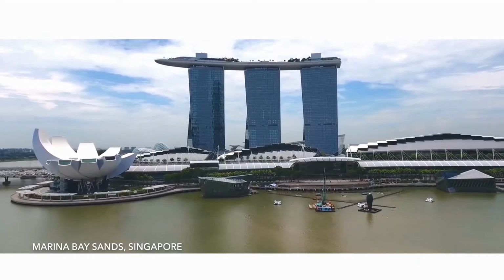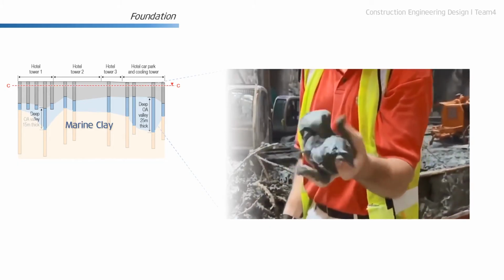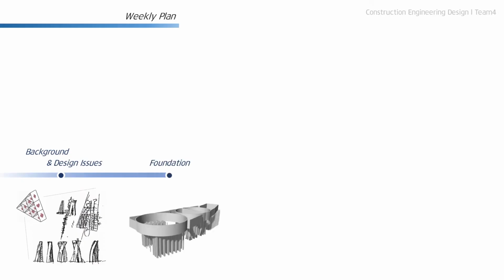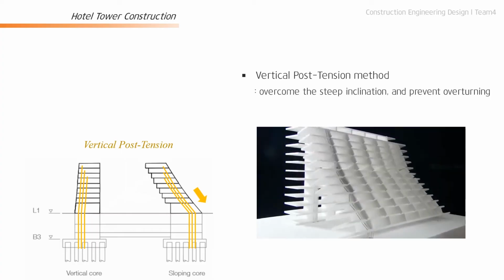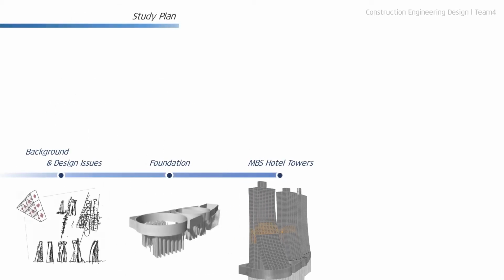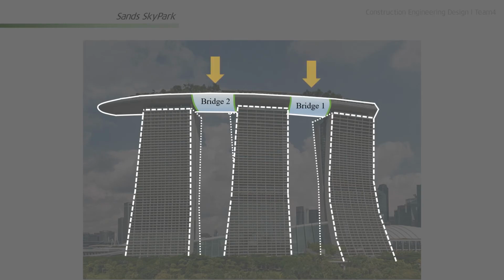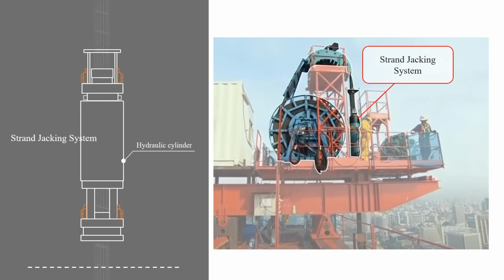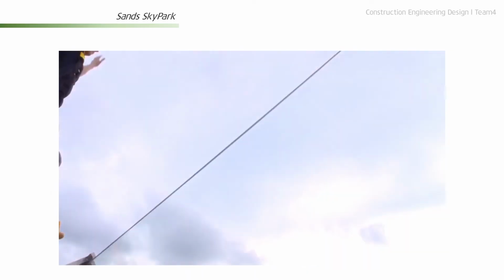Construction Engineering Design Marina Bay Sands 12 FINAL